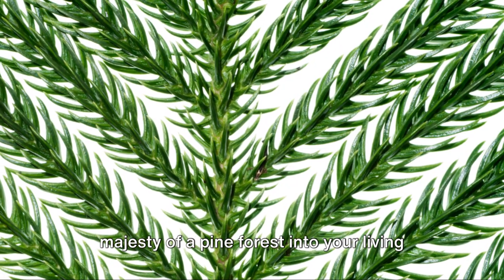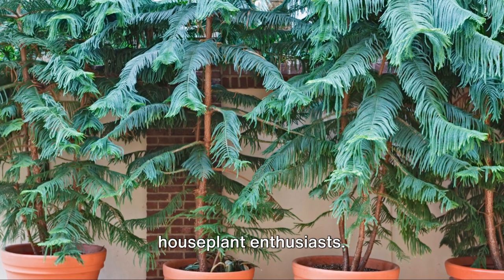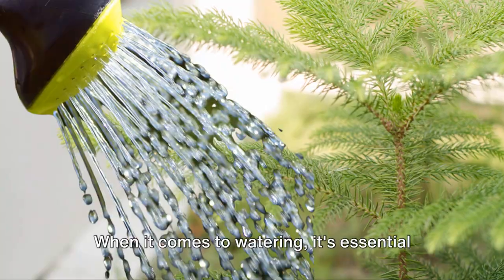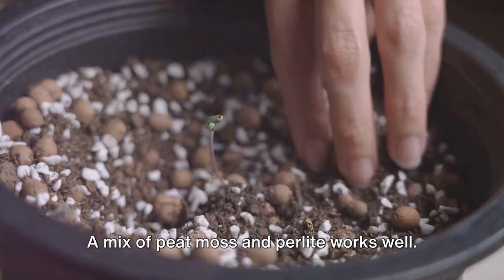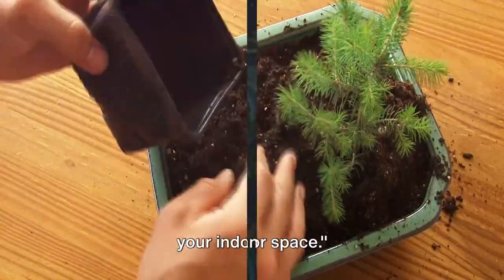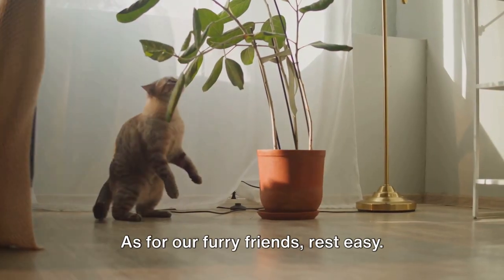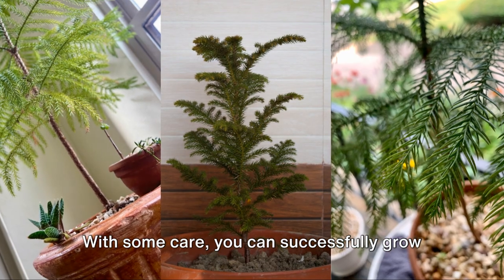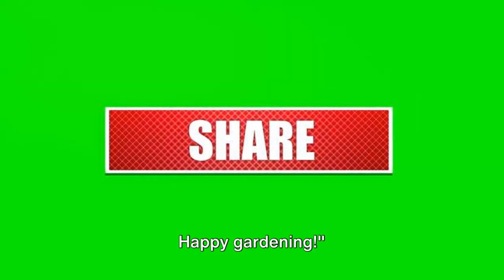Helpful Guide to Growing Norfolk Island pine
Plant Links